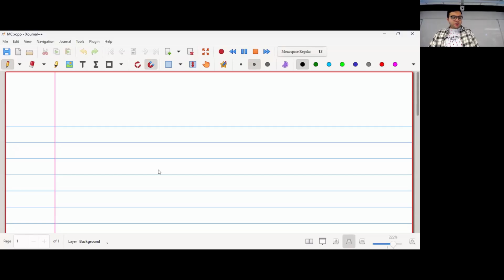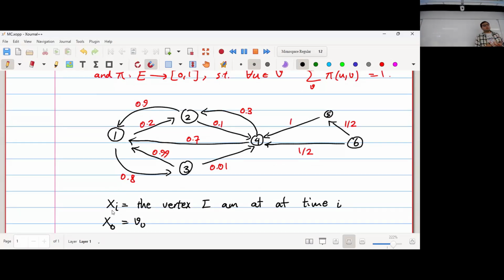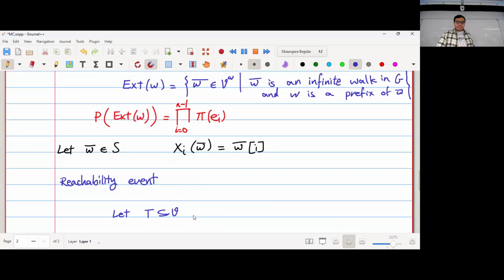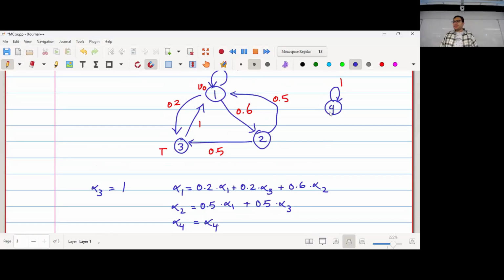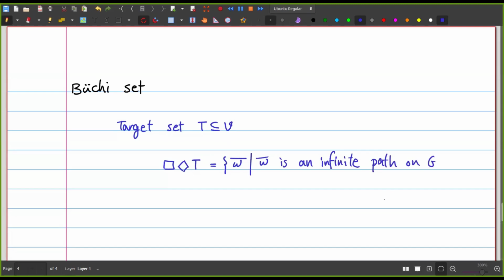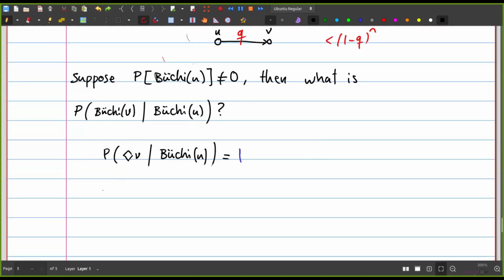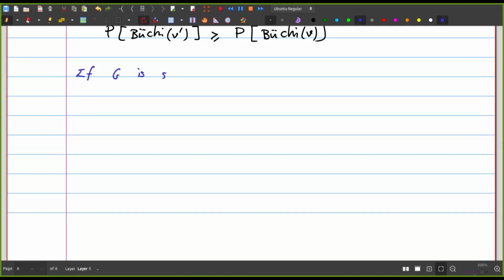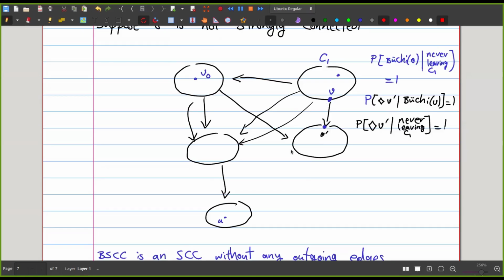Lecture 35 - Markov Chains